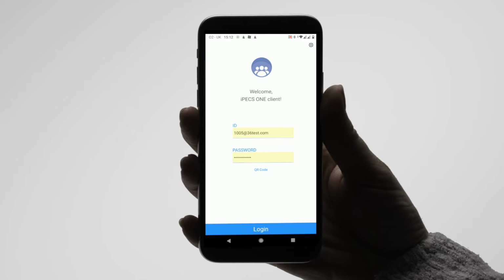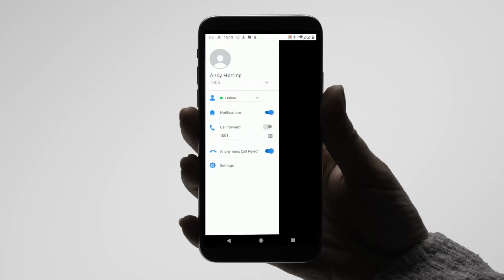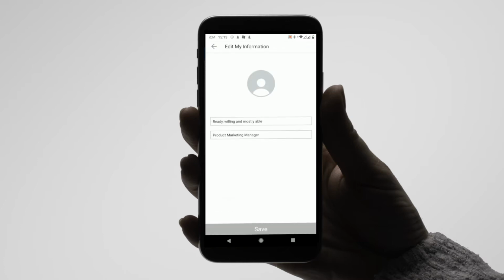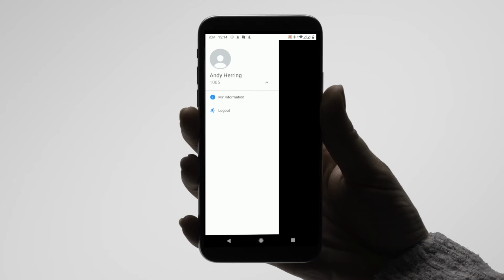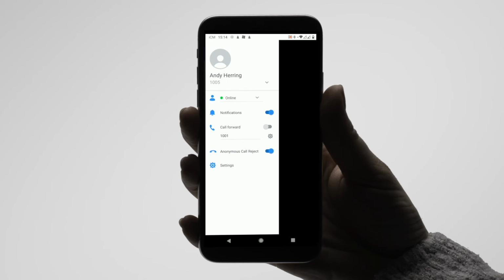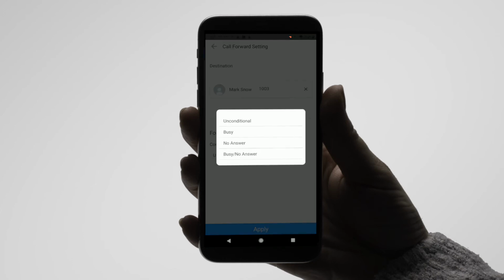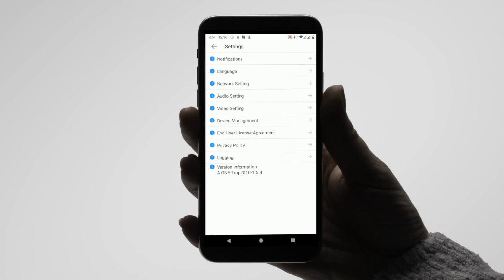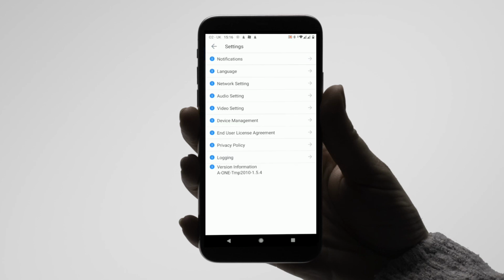iPECS ONE for Android - User Settings 2021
Second video looking at the new skin for the iPECS applications - iPECS One for Android.

This guide looks at the User Settings.